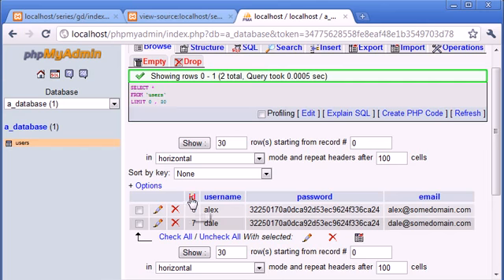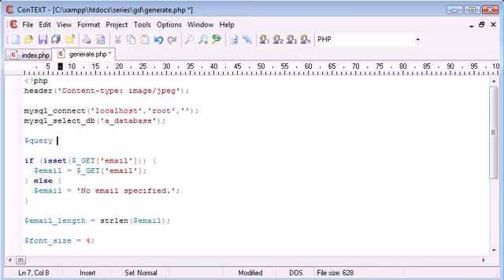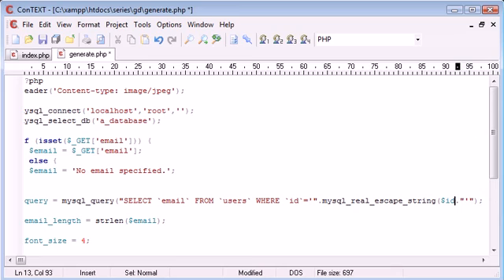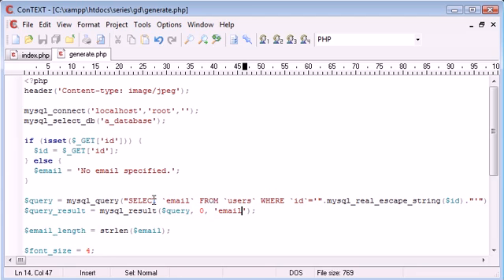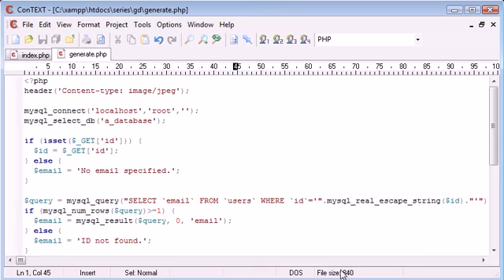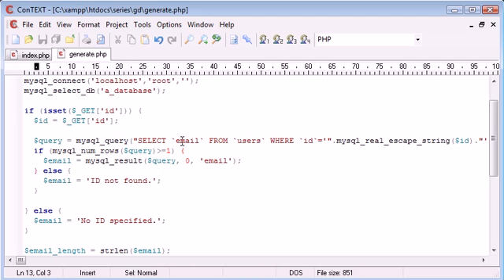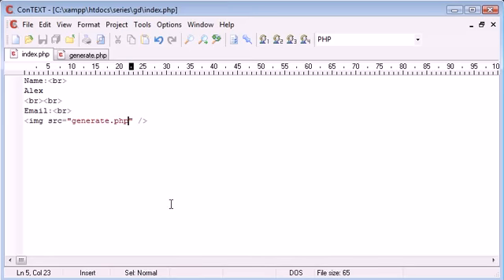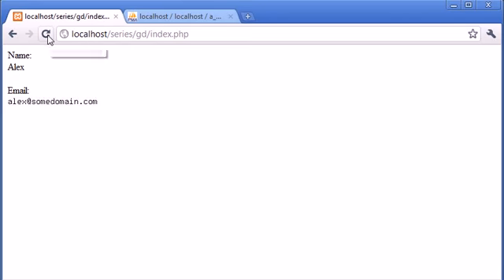Beginner PHP Tutorial 160 Protecting Email with String to Image Part 4